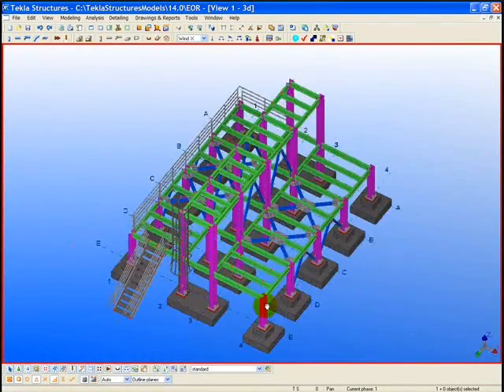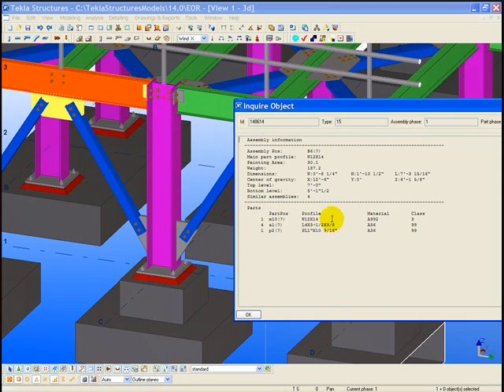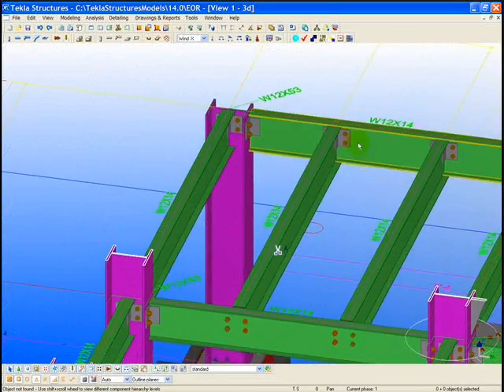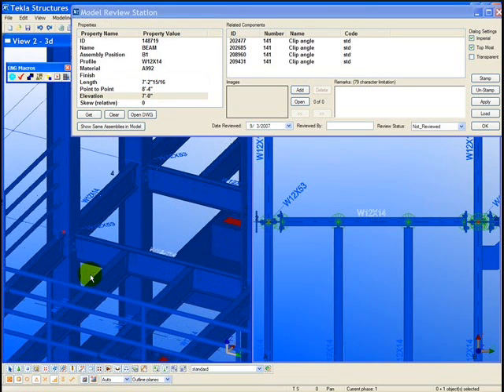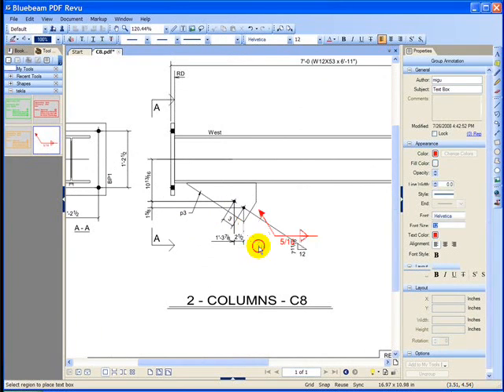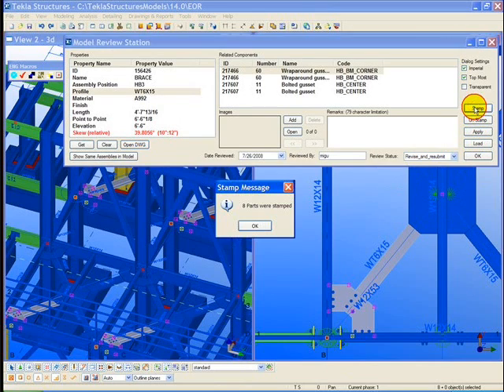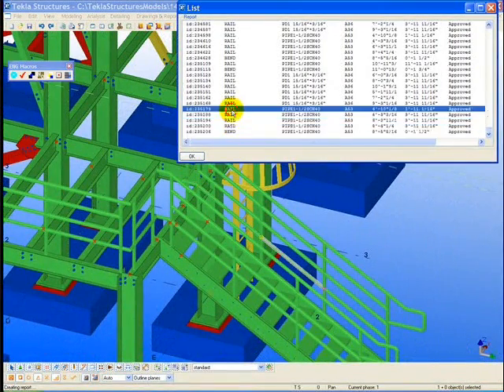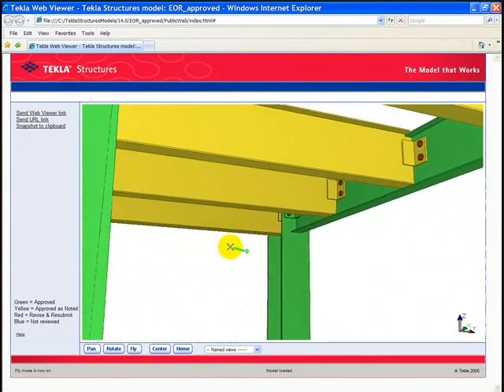TEKLA ENGINEERING MODEL REVIEWER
A great way to manage approval information in a Tekla Model